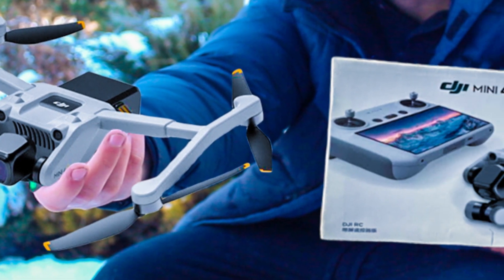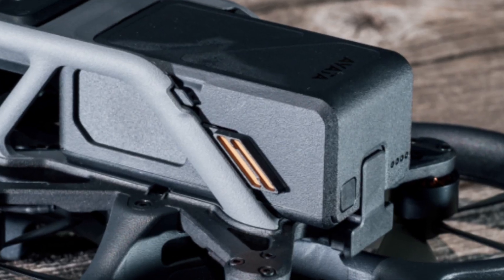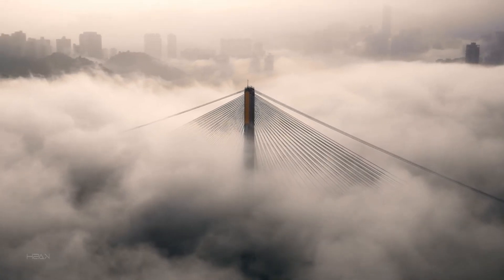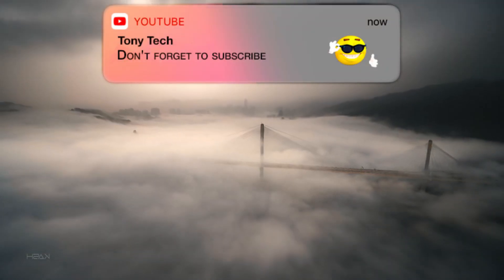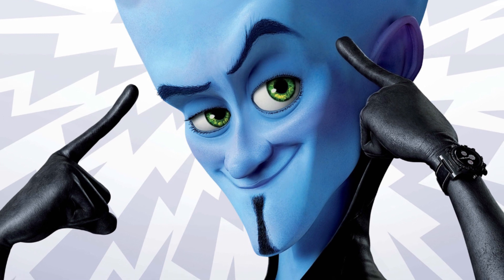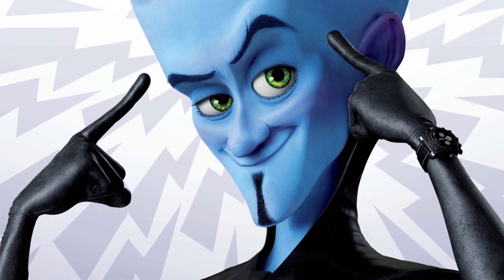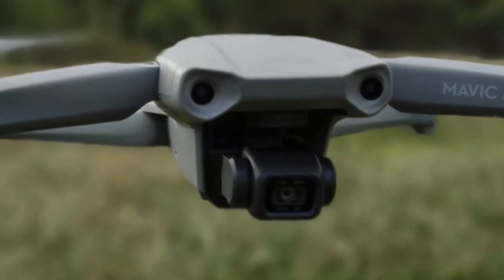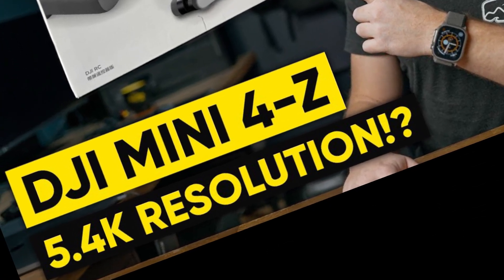DJI Mini 4 - The Future is Now | 5.4K, Avata, 249g, 1 Inch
Hello friends.  Before us dji mini 4 z.  Concept art that was developed by one of the good internet designers, which may be a future dji innovation.
And let's start right off the bat, so to speak.
He got the battery from dji Avata.  It is very similar only with a different place to turn on and a charge indicator.
Although, in my opinion, this option is not entirely correct, because the battery, DJ Avata, weighs quite a lot.
Also, the very design of the fastener and the location of the battery caused minor problems for users, such as, for example: the fact that the battery could be disconnected from the drone itself.  And as a result, additional fasteners were invented in order to hold the battery in the case.
But If only they made the Avata batteries compatible with it, that would be so great. Learn from Ryobi and just buy "skins" that do different things. This platform would have insane flight and hover times.
From here the biggest minus already climbs out – this is that the DJ company will lose money due to the fact that people will not buy new batteries, but will put old batteries from their predecessor on them.  Nothing personal, it's just business.
I like the way it folds, the propellers are protected and folding 2 arms VS folding 4 arms, while avoiding bent props is a plus.
But if the props are really at pointing down, then it'll be really hard to hand-launch it.
I'm more interested if DJI will come out with an FPV 2; something more durable, flies faster, more nimble, and a 1-inch sensor.
Speaking of which, let's hook the camera a little.  The camera module here is from a mavic Air 2 and is quite large, which is not very suitable for a Mini model, especially since this line has proven compact camera modules on mini 2 and mini 3. But according to rumors, it will have a quality of 5.4K.
Other than that, I don't think it's the standard mini 4 (because DJI released the DJI mini 3 pro and then the standard dji mini 3). And it is quite possible that there will be a modification of the standard mini4.
There is no point in guessing about the rest, because this is just a concept, but let's be honest, it would be cool if the DJi implemented something like this.
I think if there is a release of some cool new thing from dji, and maybe dji mini 4, then it will take place at the end of spring 2023.